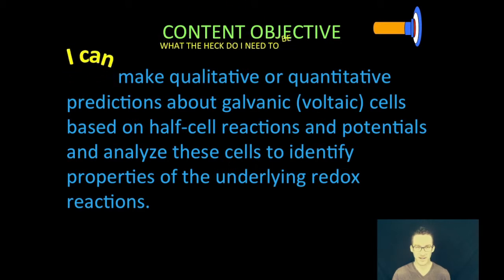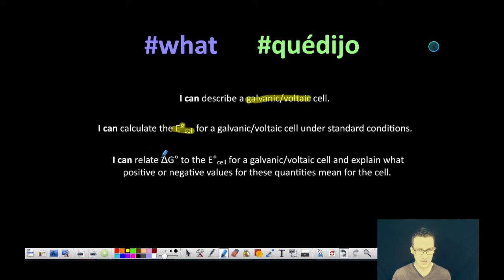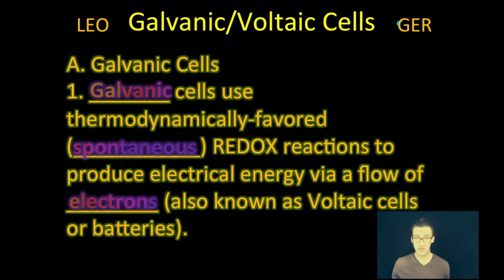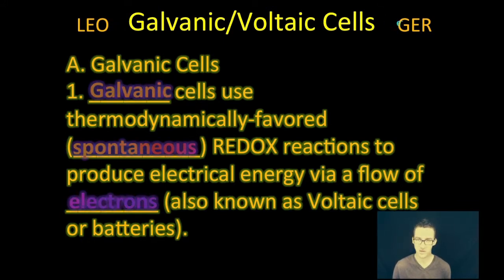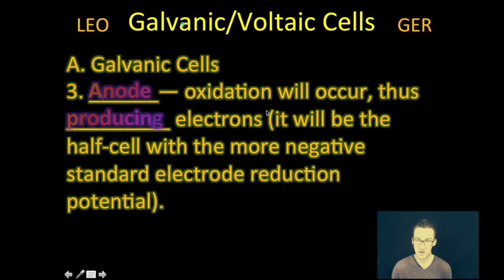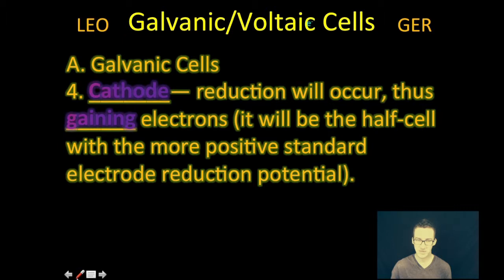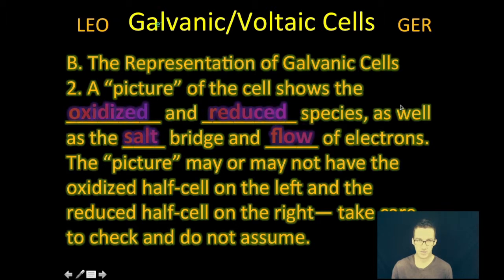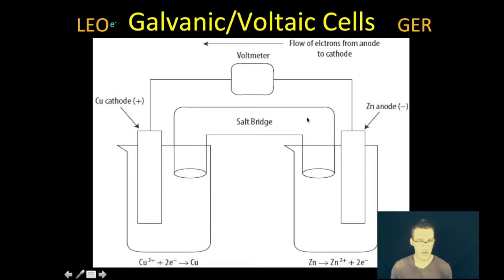AP CHEM Unit 3 Pages 5-6 Notes Part 1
This video is about AP CHEM Unit 3 Pages 5-6 Notes